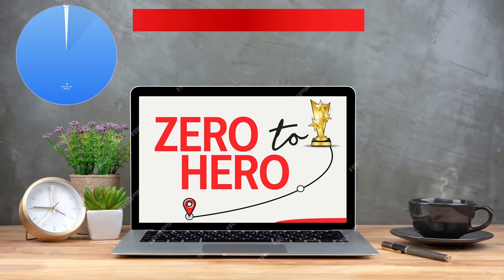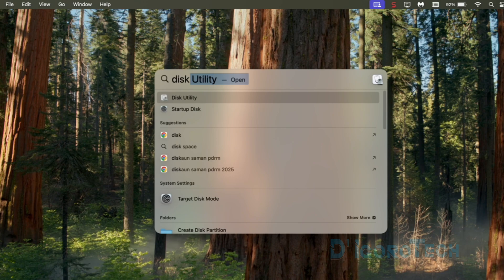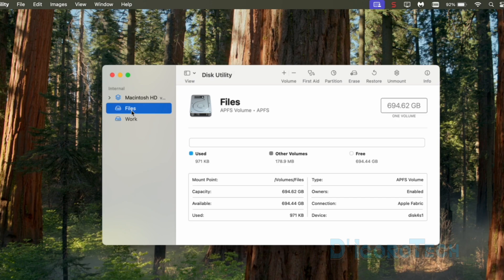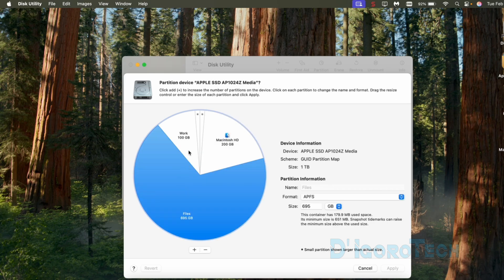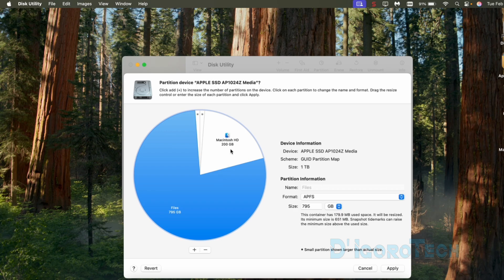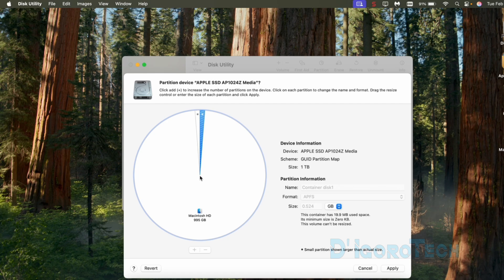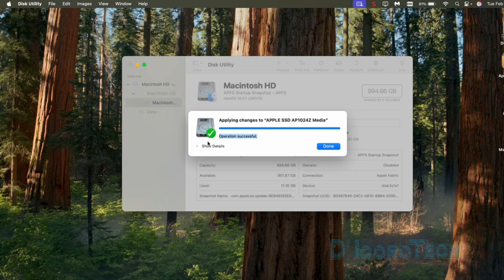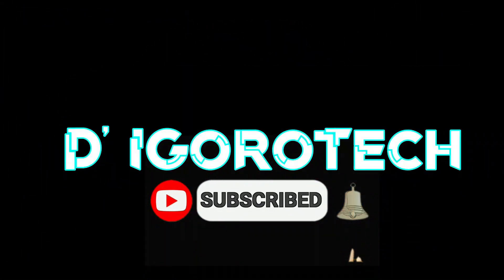How to Merge Disk Partition in Mac | Mac OS All Version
👉 In this video, I will show you simple steps on how to merge or combine  partition on Mac OS. This is applicable to any Mac OS version.